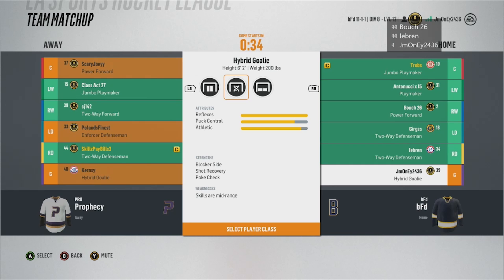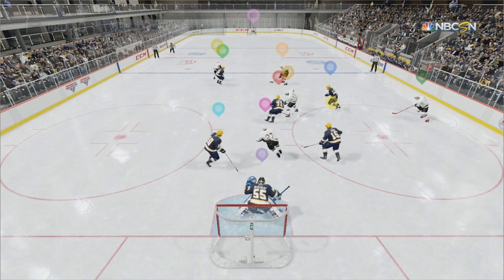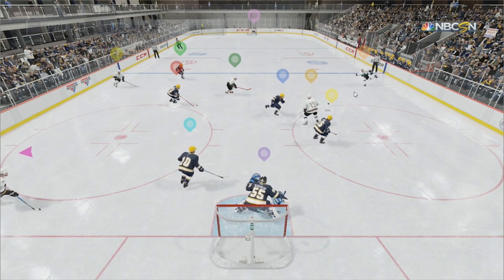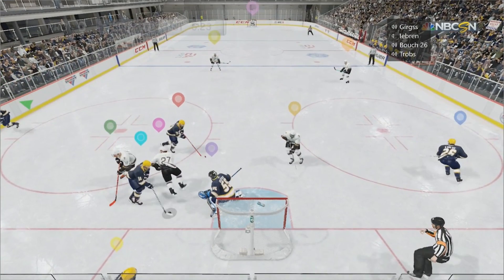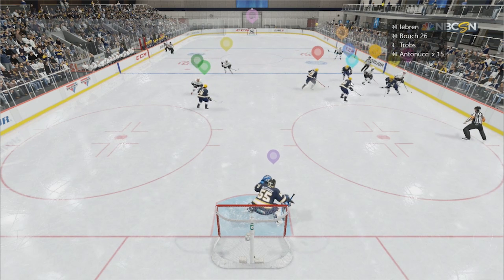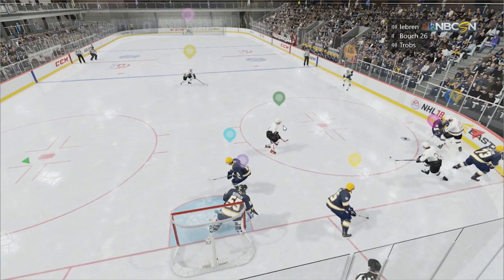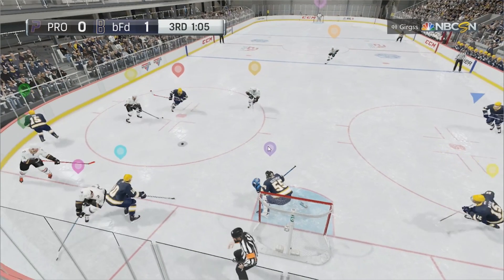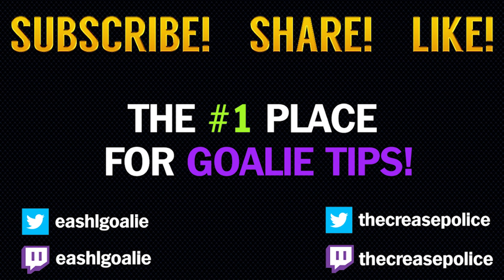NHL 18 GOALIE REWIND #1 - Breaking Down Gameplay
NHL 18 EASHL HighlightS - Goals, Saves & Funny Moments!